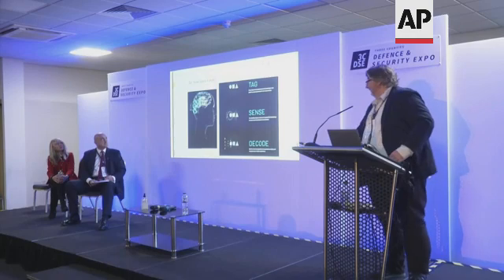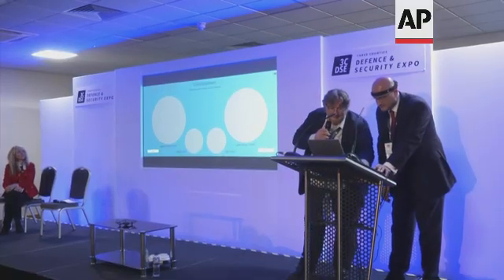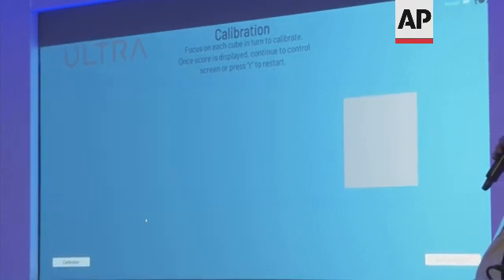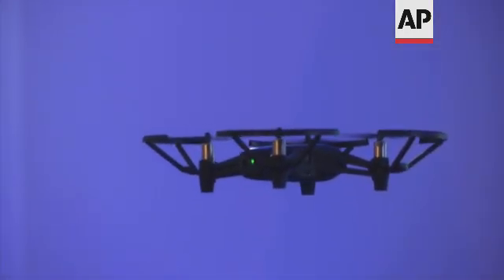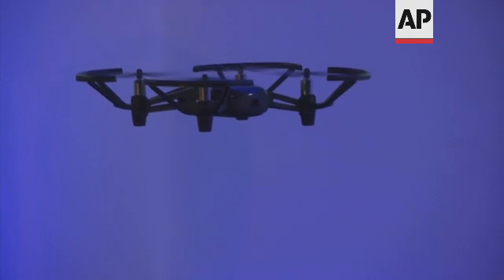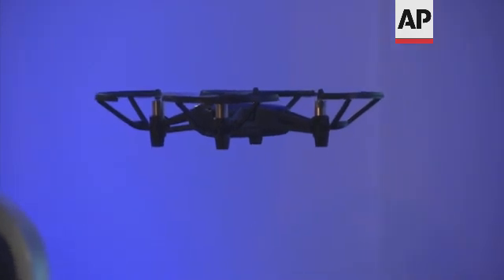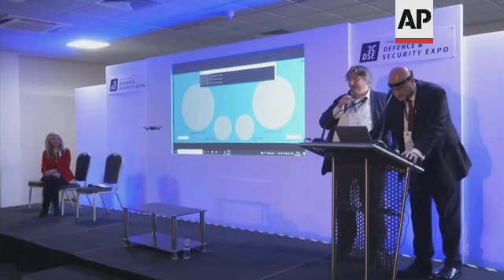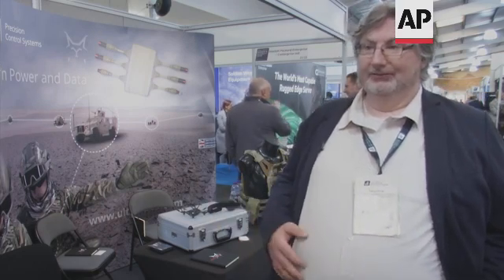Mind-controlled drone prototype takes flight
(8 Nov 2021) LEAD IN:
British defence company Ultra Electronics unveiled a working prototype of a mind-controlled drone at the Three Counties Defence and Security Expo (3CDSE) in Malvern, England, on 4 November.
All the pilot has to do is to focus their attention and eyes on specific circles on a computer screen.

STORY-LINE:
This drone takes off, spins and lands without a remote control.
The person sitting behind the laptop controls its movements by thought only.
This new technology was developed by Ultra Electronics, a British company working in the defence and security industry.
The drone and the brain sensor were already available on the market, so Ultra Electronics designed a software to make the two devices work together.
Although the laptop does have a webcam, it is not used to look at the user — the focus of the mind on the circles instructs the drone what to do via the brain sensor worn on the users head.
"So what happens is that we create some icons, we call them tags, and they have like a signal within them," explains Tony White, CTO of land systems at Ultra Electronics.
"And when you stare at that, your eye responds to it in a particular way. The way in which the eye response occurs is a signal that we pick up on the visual cortex of the brain, at the back of the brain. So the sensor is looking for the signals we create here that come through the eyeball through the brain and then onto the visual cortex. Once we've got it there as a signal, we can grab that, we understand what that signal looks like and we can turn that into a command for whatever we're trying to control."
There are four circles on the computer screen in total: two big ones for take-off and landing, and two small ones for spinning left and right.
The advantage of this technology is to reduce the number of hand-held controllers for soldiers.
"So this device is all about providing control of other devices the soldier might carry. And when you think about what a soldier does, most of his time he wants his hands on a weapon. And each time I've got to take my hands off the weapon to do something, I may, may, be vulnerable. So by having this device, it allows him to be in control of things once he's still got his hands on the weapon," says White.
She led trainings for Ultra Electronics employees and helped the drone project by helping the pilots focus.
"So what happens is, is that having gone through the training, the organisation had a much better understanding of the individual and how the brain and body communicate. And from a soldier's wellbeing and welfare that's just as important as them optimising their performance. So how this worked for us is that they developed the technology and I used all of the techniques that I've learnt through the training and through the coaching to use the technology to show how the human can improve their performance and reduce their cognitive burden, to use this technology better," explains Kay.
The drone was demoed at the Three Counties Defence and Security Expo (3CDSE) in Malvern, England, on 4 November.
This mind controlling is an example of a brain-computer interface (BCI), meaning a technology that is able to understand the brain and translate what the user thinks into actions.
On stage and in front of an audience, the drone was also used by a person who had never used it before.
After a 2-minute calibration process, the new pilot was able to control the drone, make it take off and land on a table, and rotate it in the air.